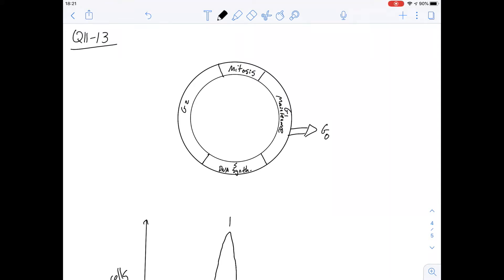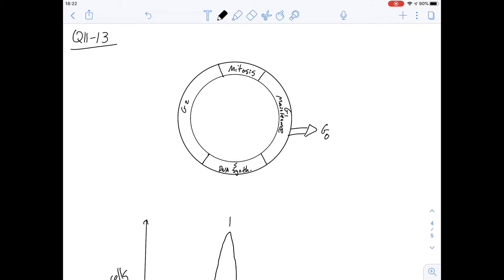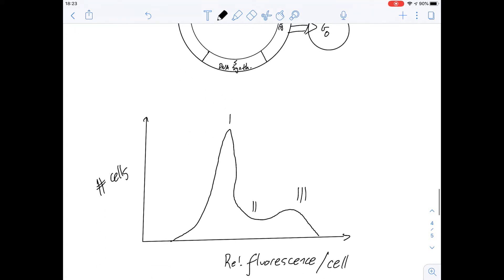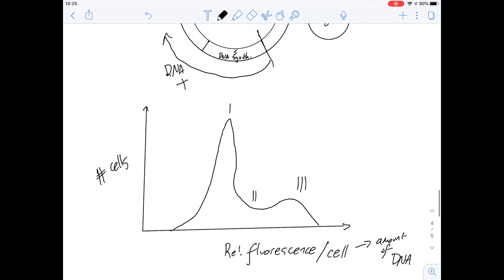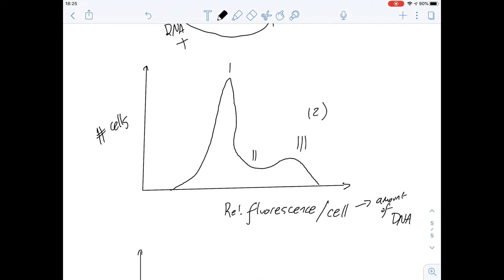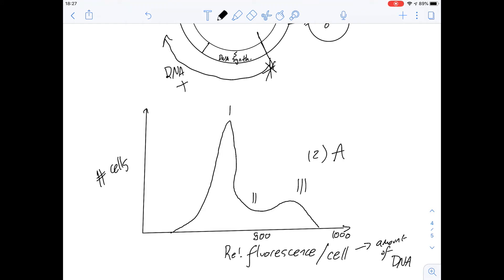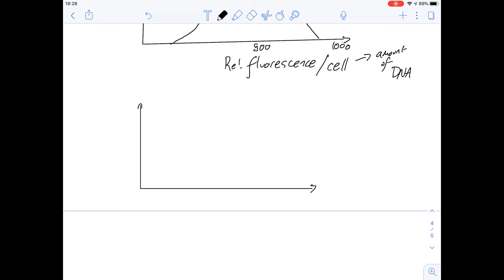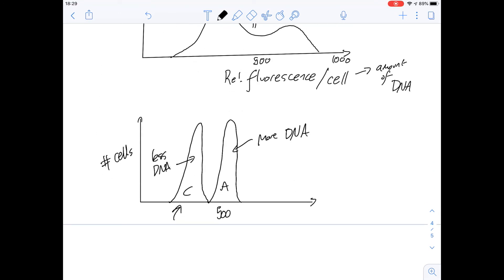Gamsat Practice Test 3 ACER Pink Booklet Q11-13 | Worked Answers